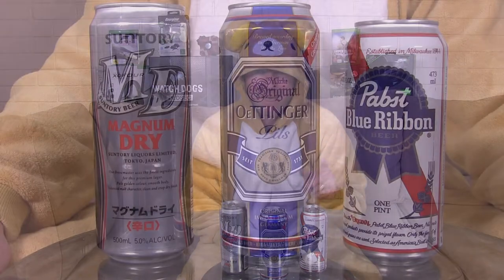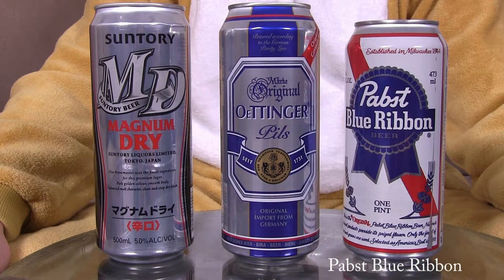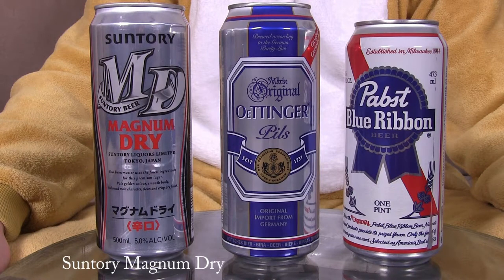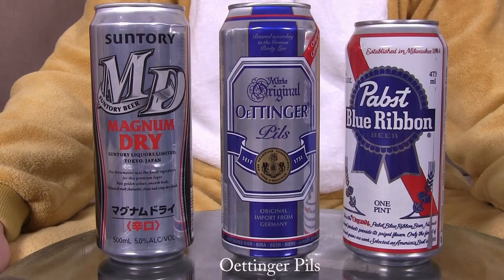Beer cans for Parties and BBQ's - Brother Beer - Top Shelf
Top Shelf presents a Brother Beer, beer can review. He shows you some of the larger cans out there including Pabst Blue Ribbon, Suntory Magnum Dry and Oettinger Pils. Brother beer discusses the beer size and pricing, giving you an idea on some good value beer cans for your next party or BBQ.

Brother Beer and Top Shelf recommend always drinking in moderation and responsibly.

Intro smoke file: video copilot
Clip Music: Bill Kramme

Top Shelf  regales you with one month reviews of games and gear, we tell you how they've held up with Ash and Adam bringing their usual humor with it.

We have brother beer giving you reviews on the latest beers that got him out of the forest, rated with his Grizzly Beer scoring system and lastly we'll put you front and center at some great events.